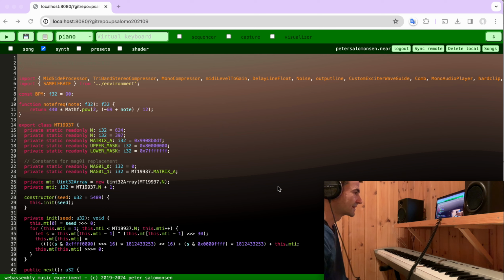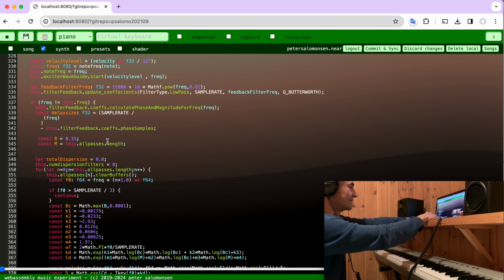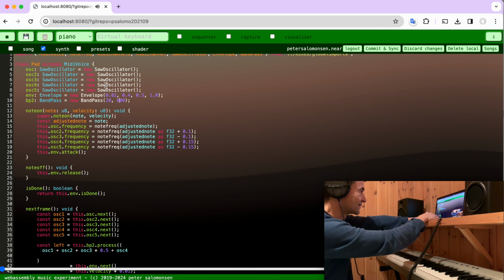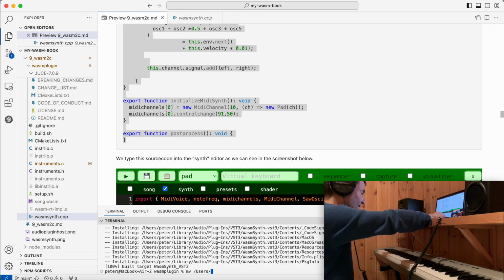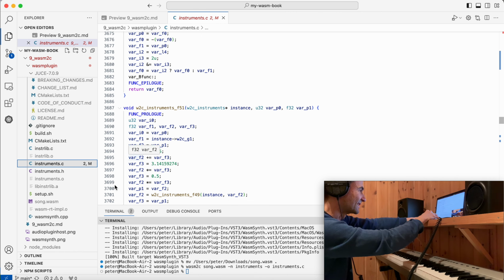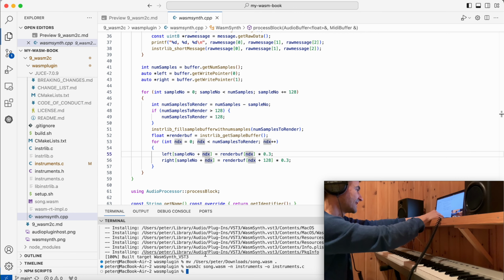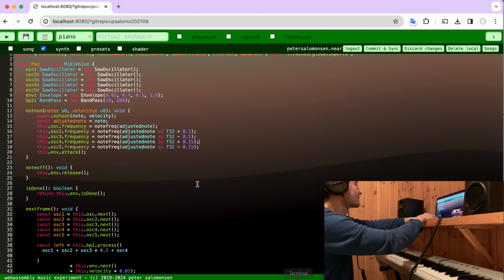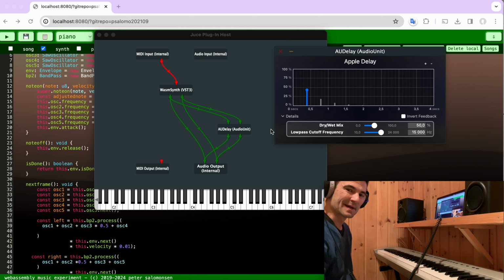Converting a WebAssembly Music instrument into a VST plugin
From chapter 9 in my book about WebAssembly which is about using WebAssembly from C. This particular example shows how to convert a WebAssembly binary to C using wasm2c from the WebAssembly Binary toolkit. The Wasm file is an instrument from "WebAssembly Music", which by converting it to C, is integrated into the JUCE framework for creating a VST3 plugin. Finally it's played in a VST plugin host, and combined with other effects.